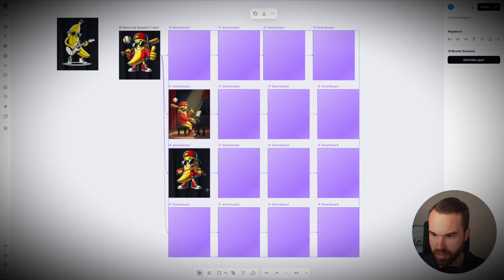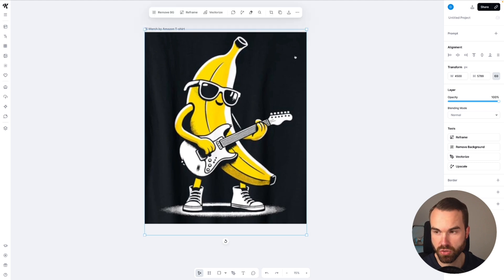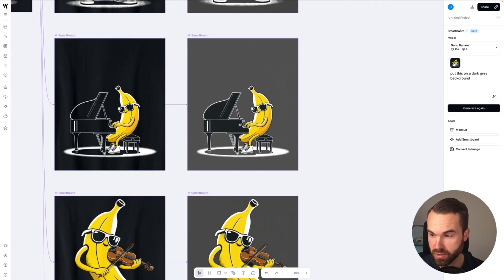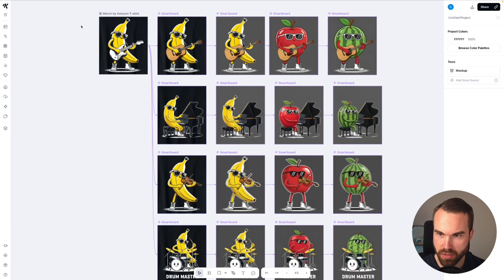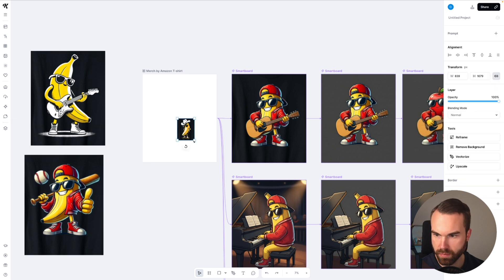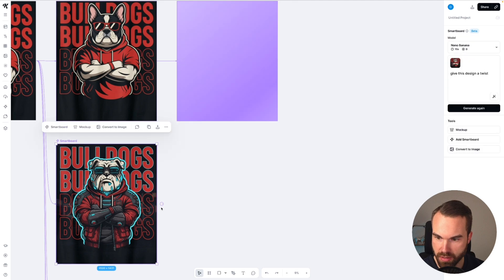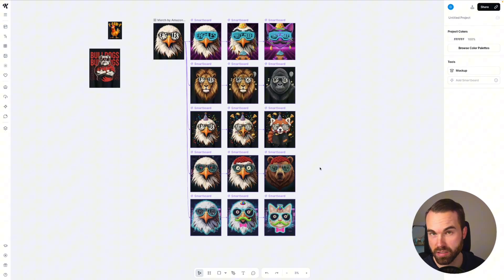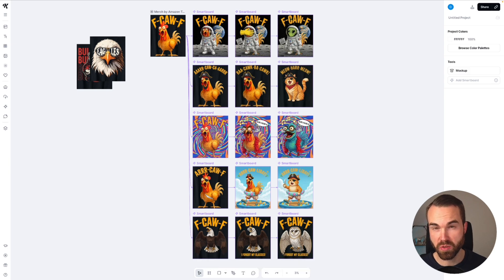Kittl Flows Hack: Model Bestselling Designs in Seconds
🚀 Discover how to use Kittl Flows to model bestselling designs in seconds and create dozens of unique variations instantly.

🎨 I’ll show you two powerful workflows: one tailored to specific designs and another that works with any design you drop in.

💡 Perfect for speeding up your print-on-demand process and multiplying your winning designs fast!

🔥 Don’t miss this - for a limited time, all paid Kittl users get unlimited Nano Banana generations inside Flows!